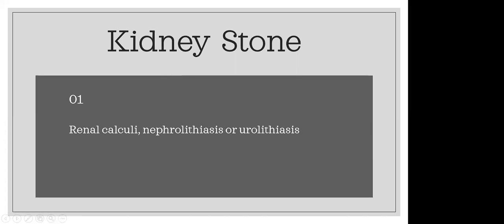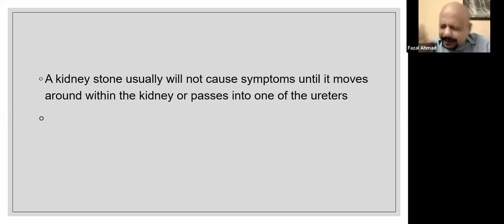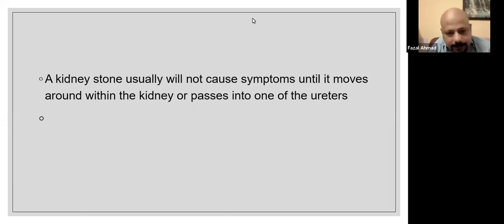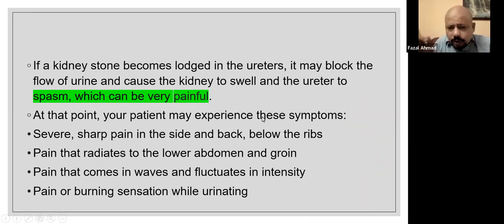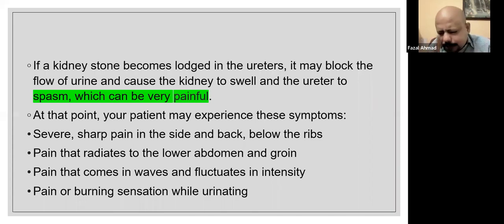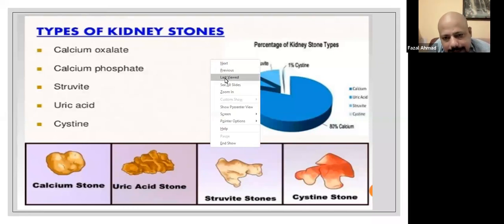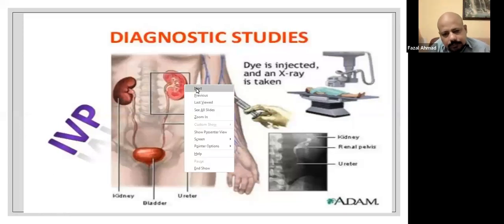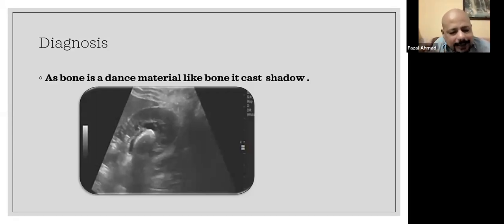Kidney stone and Renal Trauma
Presentation by Prof Fazal Ahmad ,Faculty of Radiology at Dr Zakir HUsain Institute, Patna India.